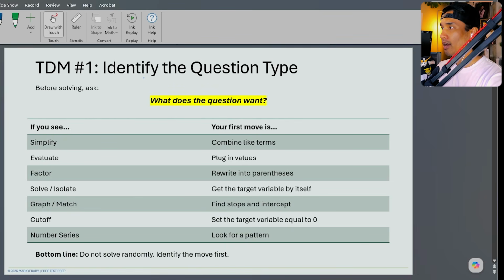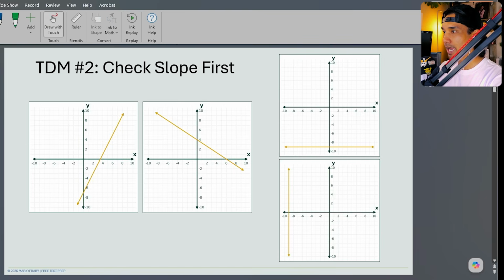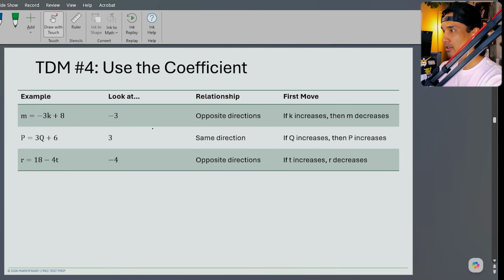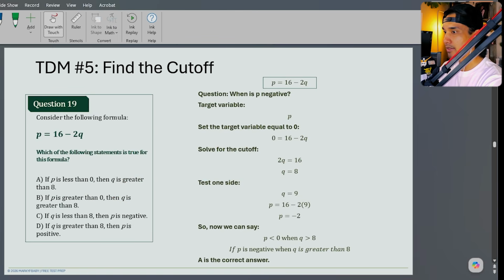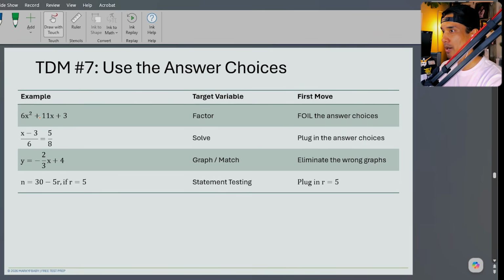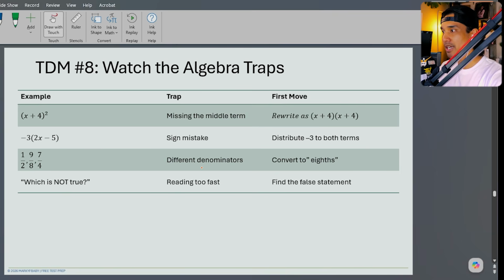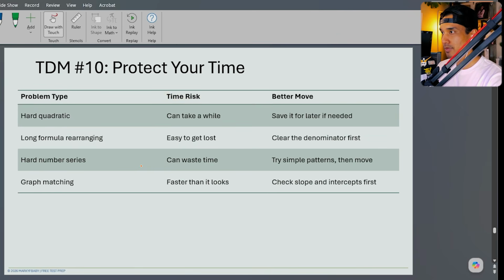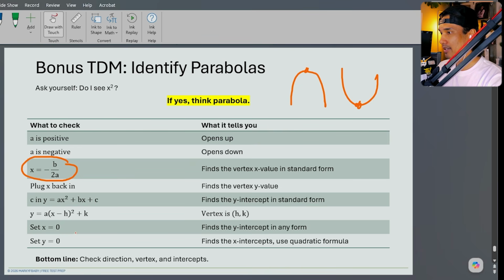10 Test-Day Moves You Need to Know for the IBEW Aptitude Test (WATCH BEFORE YOUR TEST!)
I’m working to keep test prep free, simple, and accessible. Consider becoming a member for $1

This video gives you a fast, high-yield review of the math and reading strategies you should know before taking the IBEW Electrical Apprenticeship Aptitude Test. This is not one of my traditional videos where I slow down and work through every problem in detail. Instead, I go over 10 test-day moves to help you recognize the problem type, know your first step, avoid common algebra traps, and protect your time during the exam.

The purpose for my videos is to help you clear the first hurdle of the IBEW application process by giving you a realistic practice run, showing you how to think through common question types, and helping you build confidence before test day.

Chapters:
I Hope You're Not That Guy 0:00
Identify the Question Type (#1) 0:46
Check Slope First (#2) 3:46
Check the Y-Intercept (#3) 6:21
Use the Coefficient (#4) 9:53
Find the Cutoff (#5) 13:17
Plug in the Numbers (#6) 17:26
Use the Answer Choices (#7) 20:17
Watch the Algebra Traps (#8) 22:47
Look for the Number Pattern (#9) 26:40
Protect Your Time (#10) 29:13
Bonus: Reading Comprehension Test-Day Strategy 32:02
Bonus: How to Identify Parabolas 33:56
I Believe in You 36:28

This is officially Episode 63 on my channel, Markyfbaby A.D.